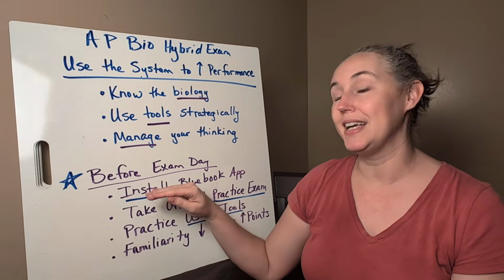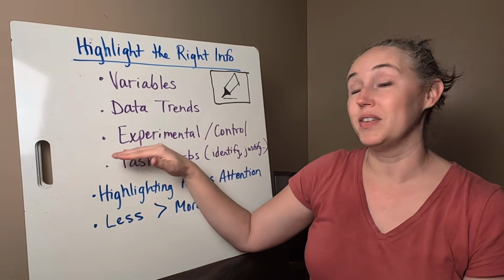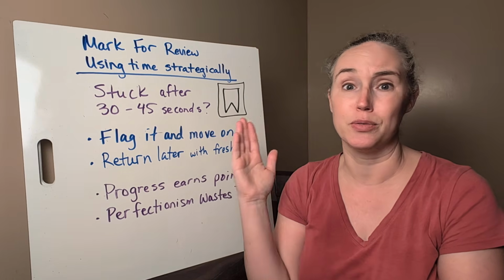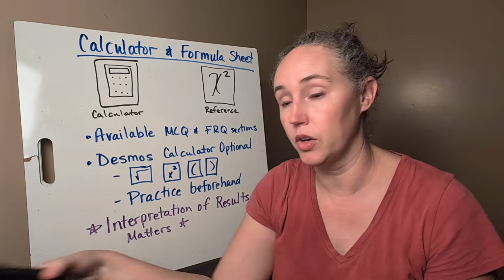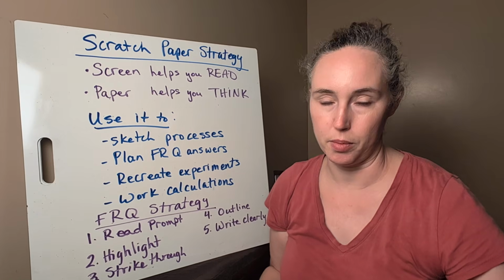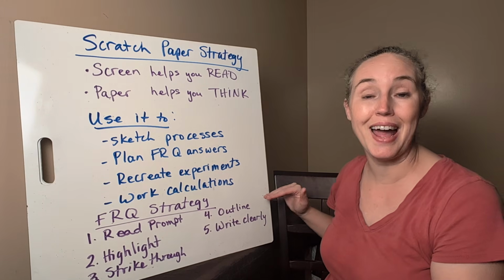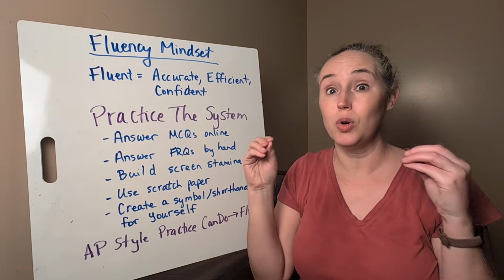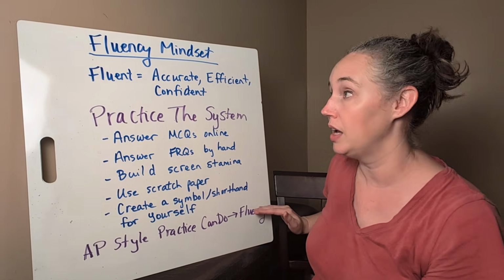This Bluebook Strategy Saves Crucial Time on AP Biology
💻+ 📝The AP Biology hybrid exam uses the Bluebook testing app, where students read questions on a screen and write free-response answers on paper.
To perform well, students must strategically use tools like highlight, strikethrough, mark-for-review, reference sheet, and scratch paper while managing time across multiple-choice and FRQ sections.
🧠In this video, you’ll learn how to practice with Bluebook before exam day, how to use digital tools to reduce cognitive load, and how to combine screen reading with handwritten FRQ responses efficiently. These strategies help students move beyond knowing biology content to applying exam systems effectively, which can significantly improve scoring.

📚We also discuss screen stamina, multiple-pass MCQ strategies, calculator choices, and scratch-paper planning to support efficient reasoning during the test.

⏰Timestamps
00:00 How do you navigate the AP Biology hybrid exam?
00:40 Installing the Bluebook app and practicing before the exam
02:10 Why system familiarity improves AP Biology exam performance
03:05 How to use the highlight tool strategically on AP Biology questions
04:25 How the strikethrough tool helps eliminate wrong answers
06:05 How to use mark-for-review during multiple choice
07:30 Using the three-pass strategy for AP Biology MCQs
08:40 Calculator and reference sheet tools in Bluebook
10:20 How calculations are scored on AP Biology FRQs
11:05 Scratch paper strategy for processing biological scenarios
12:30 Reading FRQs on screen and writing answers on paper
14:10 How to outline FRQ responses before writing
15:15 Building exam fluency with AP-style practice
16:40 Final strategy: practicing the system before exam day

❓FAQ❓

How do you use the Bluebook app on the AP Biology exam?
Students read questions in the Bluebook app but write free-response answers by hand in a booklet while using digital tools like highlight, strikethrough, and mark-for-review.

How do you use highlight and strikethrough on AP Biology questions?
Highlight key variables, trends, and task verbs, and use strikethrough to eliminate biologically incorrect answer choices and reduce cognitive load.

How do you manage time on AP Biology multiple choice questions?
Use a mark-for-review strategy and move on after about 30–45 seconds if stuck so you can collect easier points first.

Why should students practice with Bluebook before the AP Biology exam?
Practicing in the app builds screen stamina and familiarity with the testing tools so students can focus their cognitive effort on biology reasoning instead of navigation.

✏️Related Resources